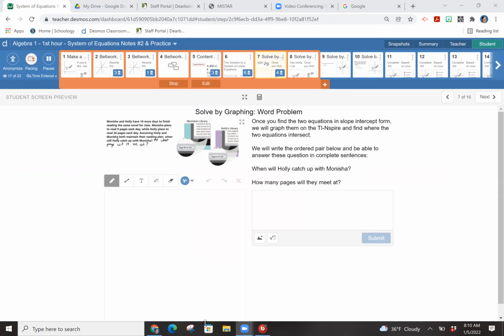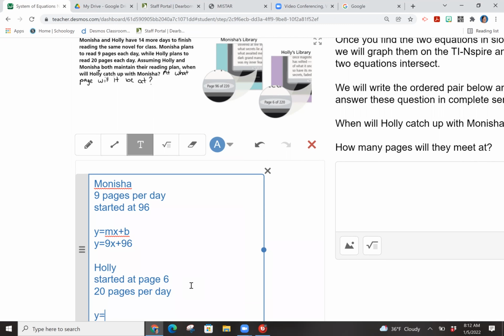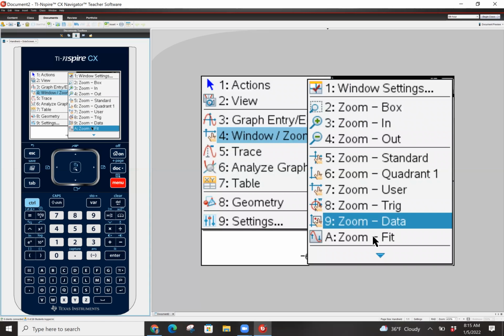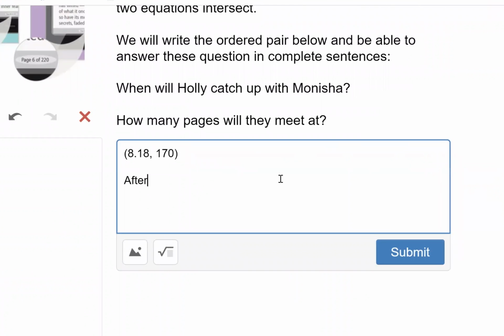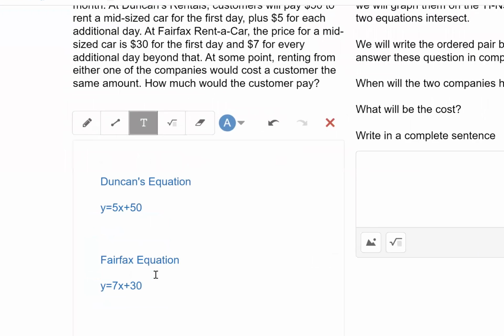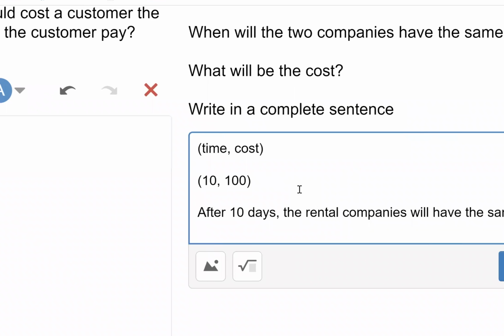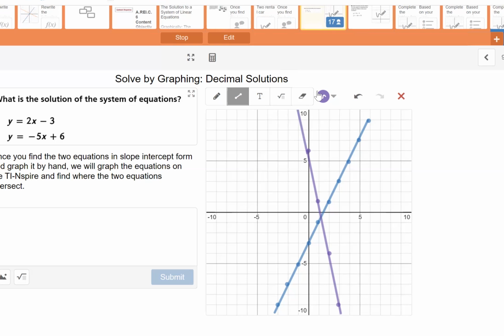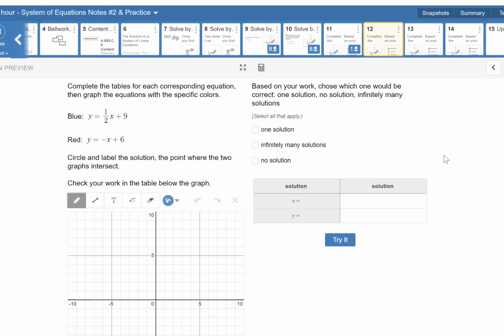Solve by graphing Notes 2 and Practice